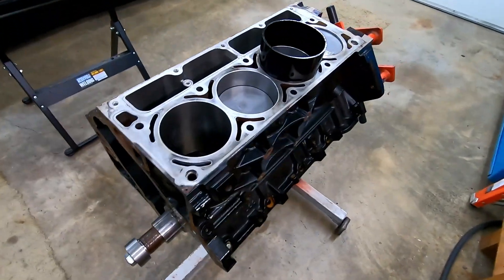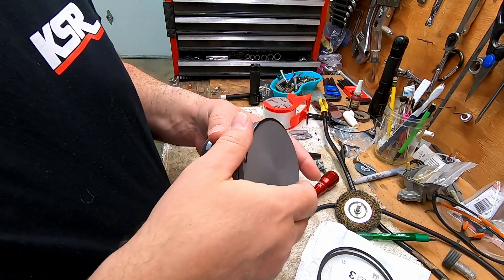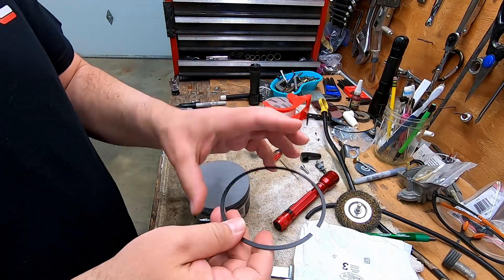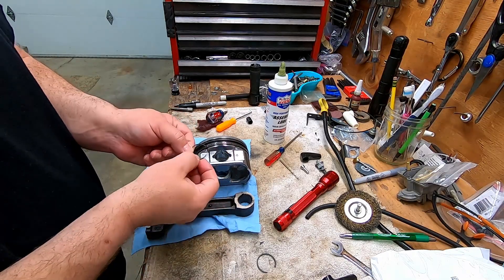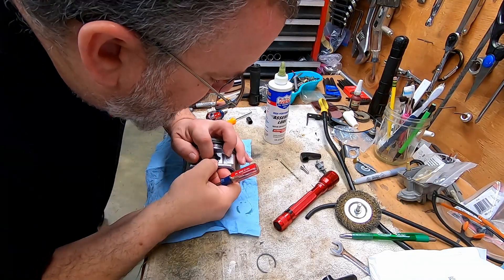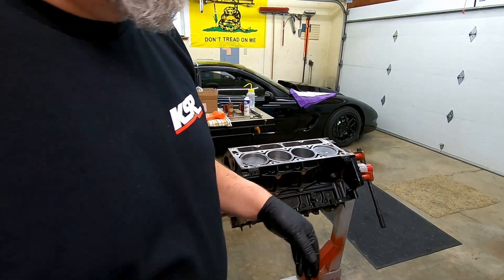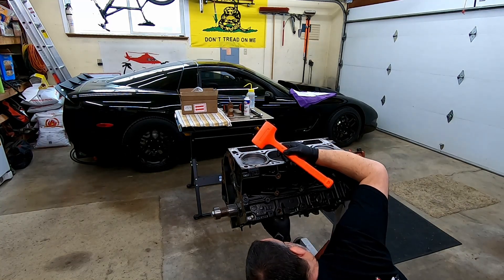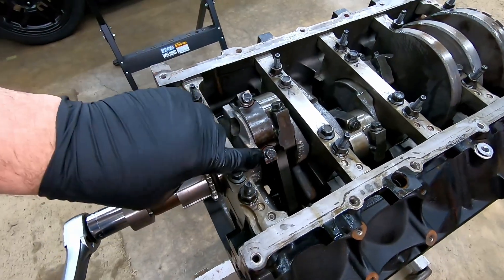Idiots Guide to building an LS Engine Rod and Piston Assembly Step 2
Apologize for the video length.  It is very difficult to cover all the steps in a short amount of time.   Yes I know putting an LS together videos have been done to death but we're just doing this for fun.